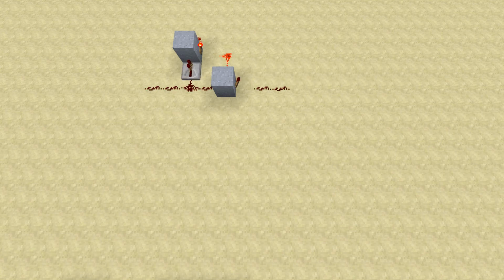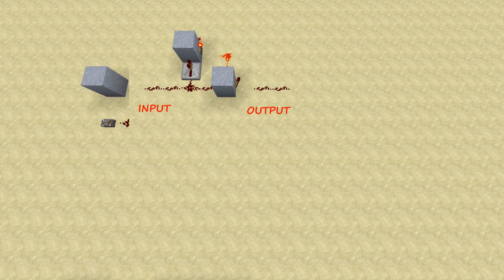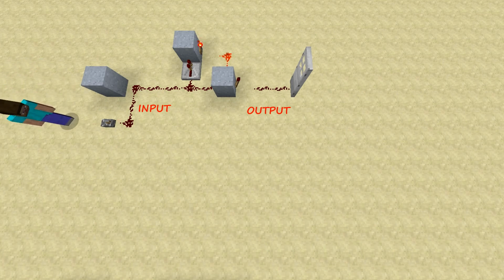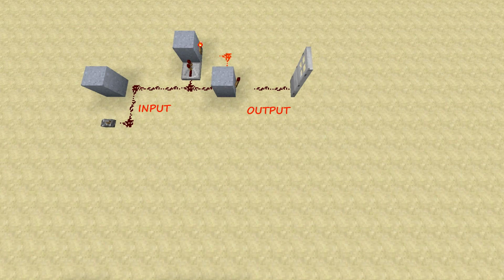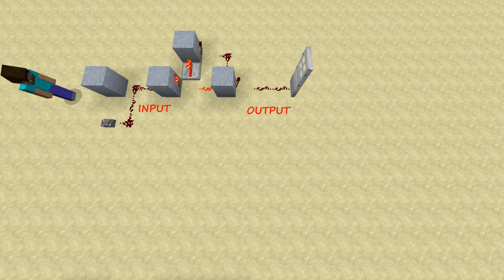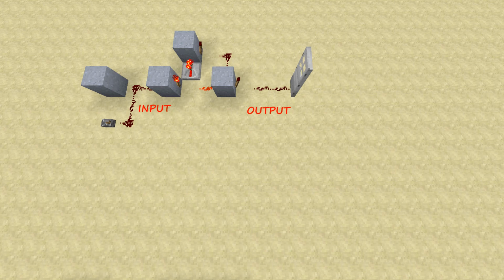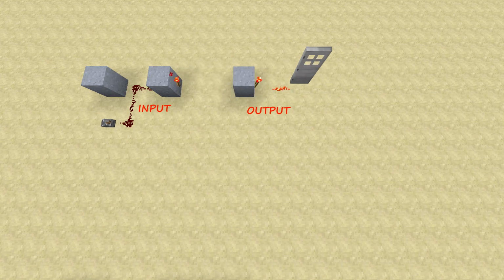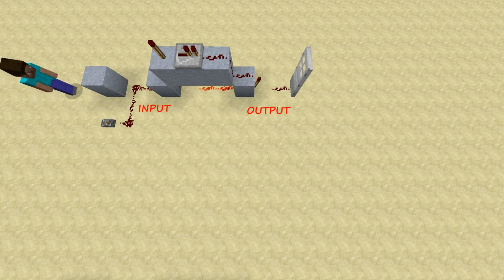Geoff's Minecraft Pulse Generator Tutorial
In this video, I show you how to make 3 different pulse generators.